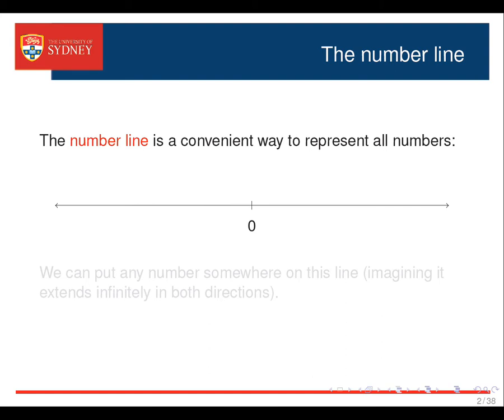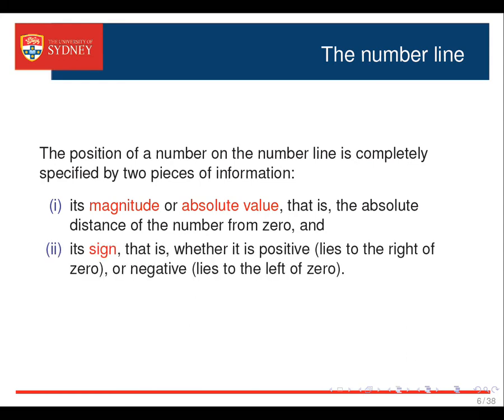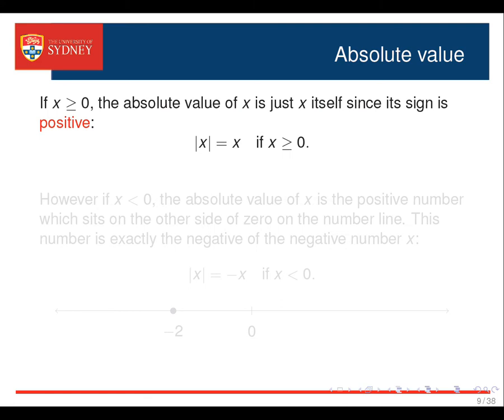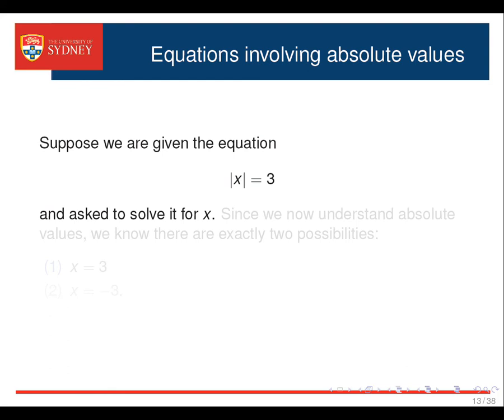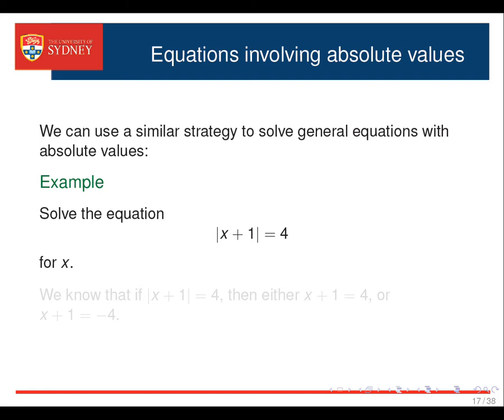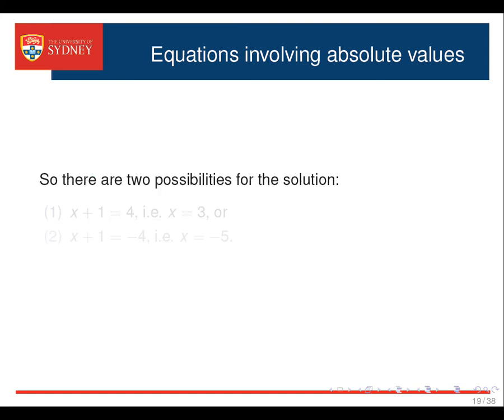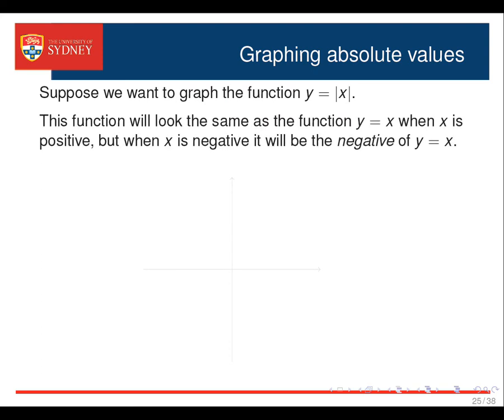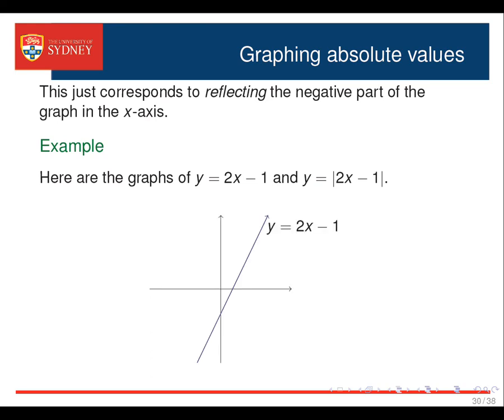[12.1] Day 12, Part 1 - Absolute values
Day 12 - absolute values